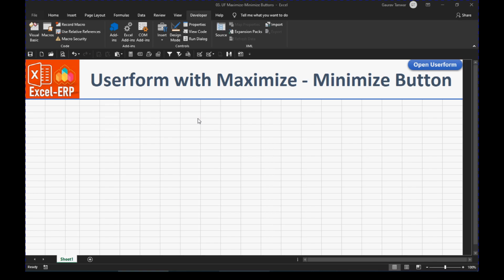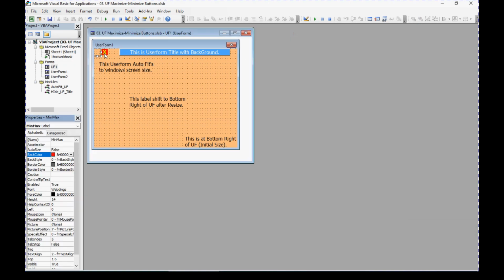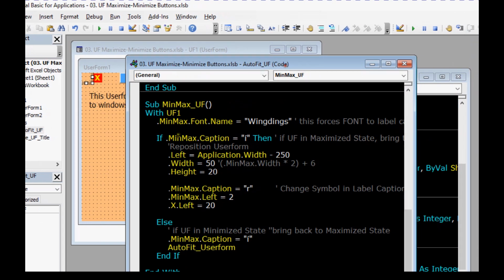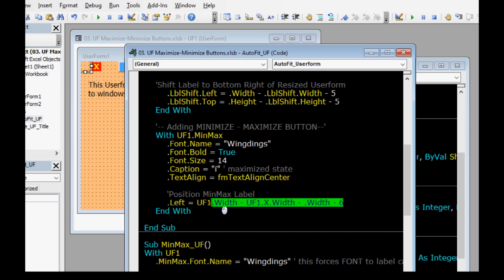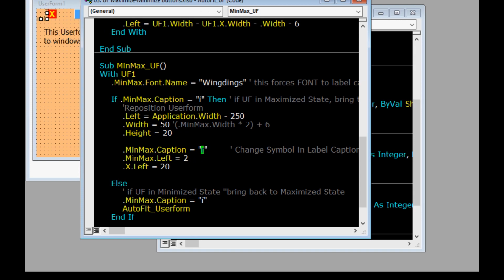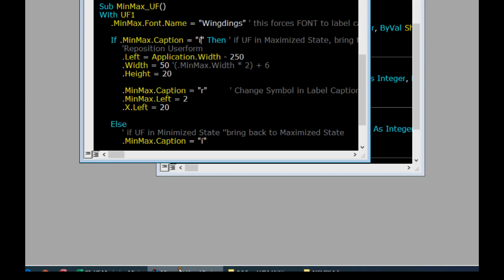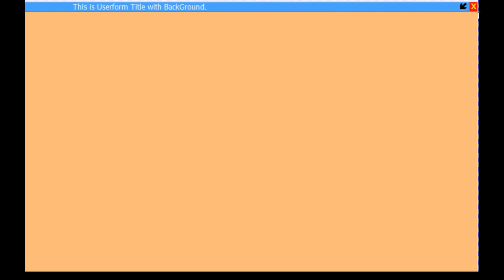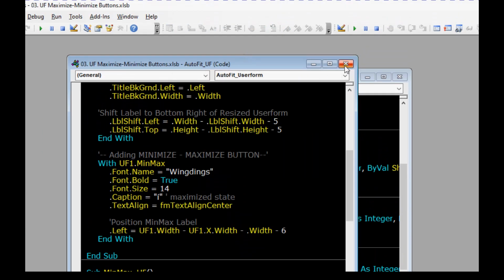03 Add Maximize-Minimize Toggle Button to Userfrom